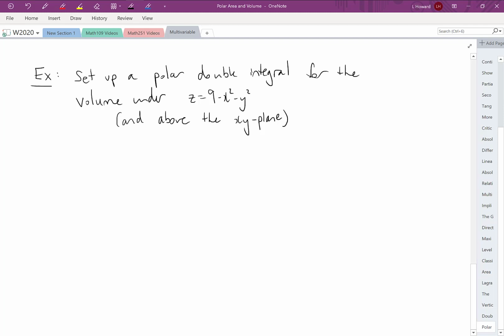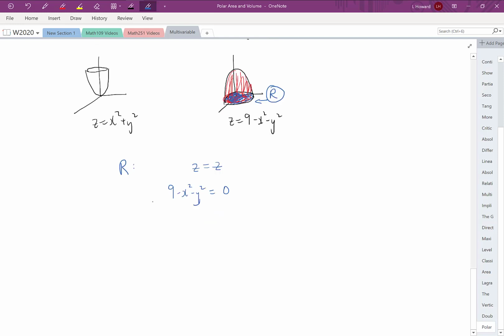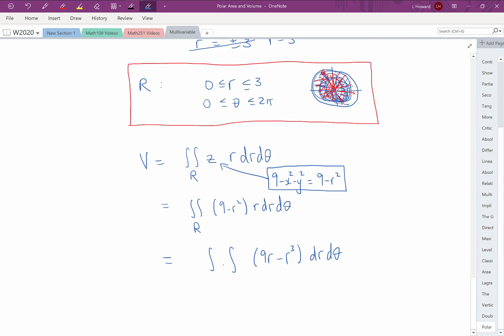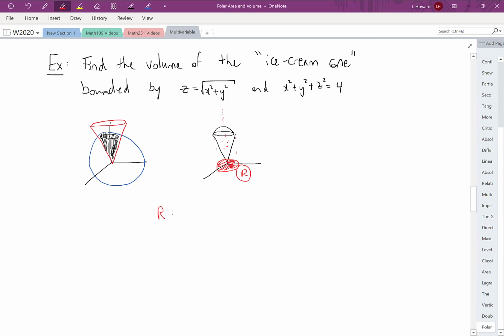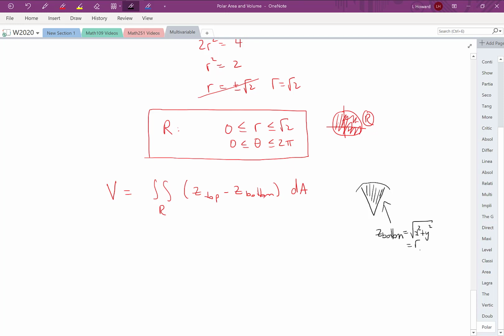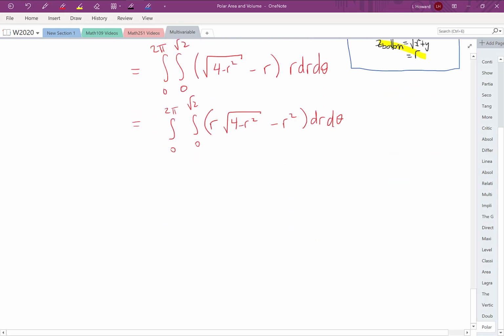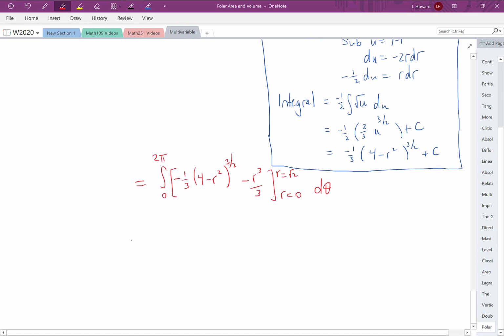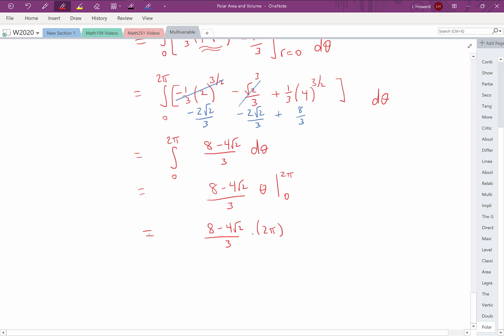13.4 Polar Areas and Volumes, Part 2